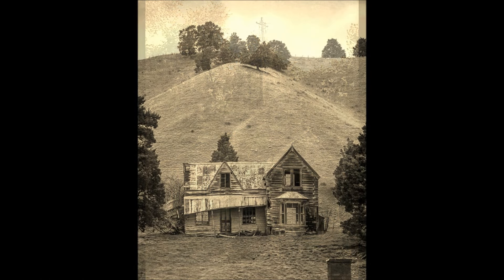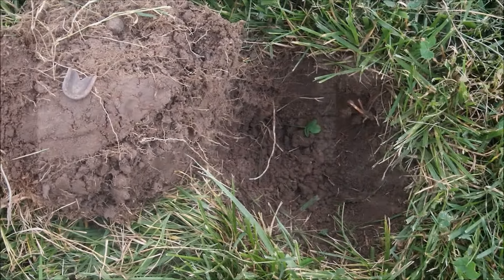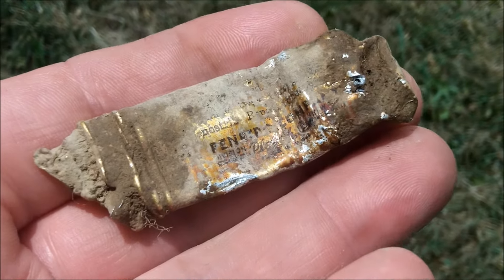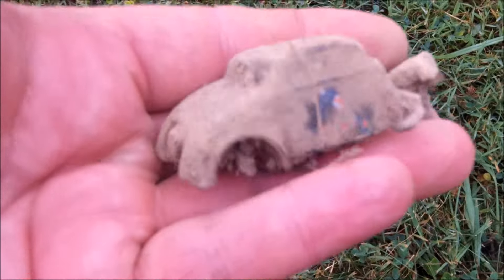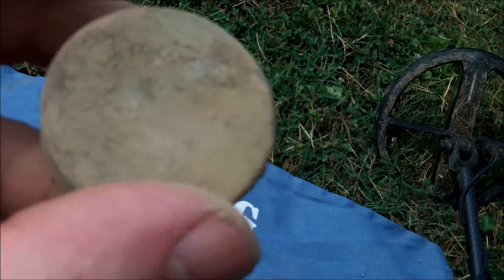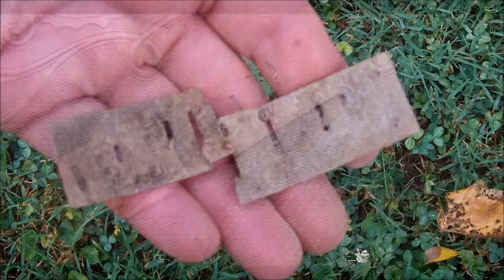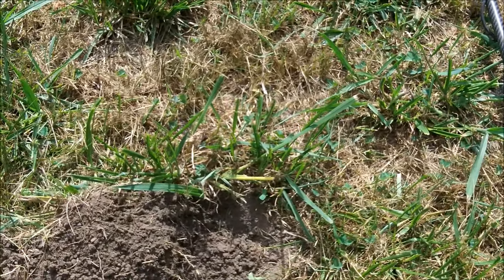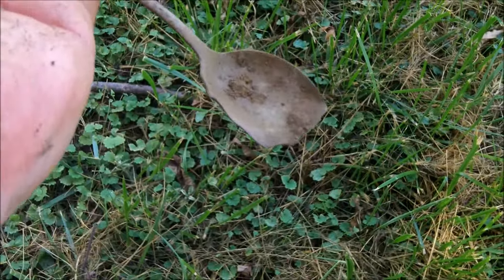So Many Surprise Finds & Amazing History Found Just Below the Surface at These Old Homes!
Great metal detecting treasures found! So glad to be back with another awesome metal detecting adventure! Coins, relics and jewelry! I had another amazing time out Finding America while using my new Minelab Manticore and the M9 coil.
Finding America is a labor of love for me that I put an insane amount of time and effort into. Without your support, putting the Finding America episodes out each week just would not be possible. If you would like to help support Finding America, I hope you'll check out our great sponsors and affiliate partners and please be sure to visit them using the links below. Every single purchase helps to support Finding America and is immensely appreciated!
*Welcome to the new Finding America Mall!*

I'm so proud that Finding America is partnered with these great companies below. Please be sure to use these links to their sites when making a purchase and by doing so, you will be supporting and getting great deals from these awesome companies as well as helping to support Finding America! Thank you so much and this channel would not be possible without your support!

*Kellyco Metal Detectors* for all your metal detecting needs. (Don't forget to use our *FAUSA* code when ordering!)
*My Personal Ebay Store* Specializing in NOS Classic Car Parts, Antiques and Collectibles. This is my own Ebay store with thousands of items in it!
*Brunt Workwear and Boots* (Don't forget to use our *FAUSA* code when ordering for a nice discount!) (Please be sure to use this link in order to help support Finding America)
*Coiltek Coils* (Don't forget to use the *FAUSA* code when ordering Coiltek coils from Kellyco!)
*Allegiance Flag Supply* American flags made for Americans by Americans / 100% Made In America! (Please be sure to use this link in order to help support Finding America)
*Mannkitchen* Essential cooking tools for your kitchen! Home of the Salt and Pepper Cannons. (Each purchase helps to support Finding America)
*My Patriot Supply* (Huge discounts on MADE IN USA Long Term Food Packages & Preparedness Supplies) (Please be sure to use this link in order to help support Finding America)
*Live Odor Free!* has some awesome discounts available right now! (MADE IN USA Pet Odor Solutions)
Please remember to use my links here to the Kellyco site and every purchase will help to support Finding America!  Don't forget to use our FAUSA code at checkout when placing your order! Please visit our good friends at Kellyco using this